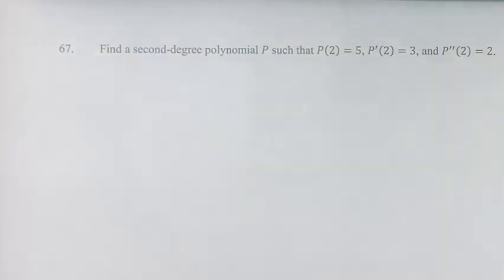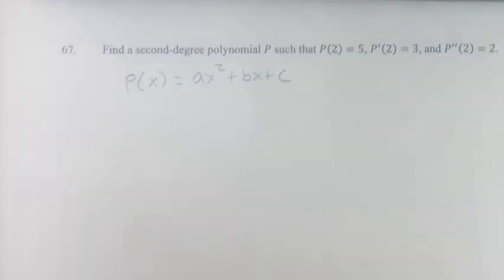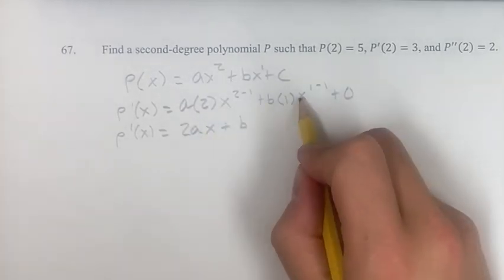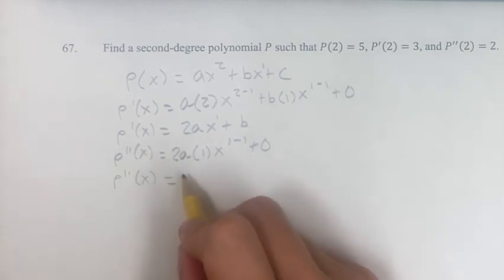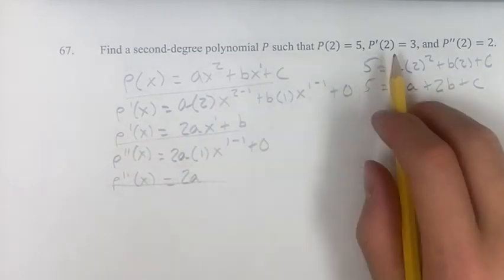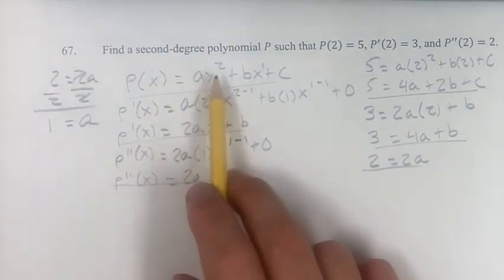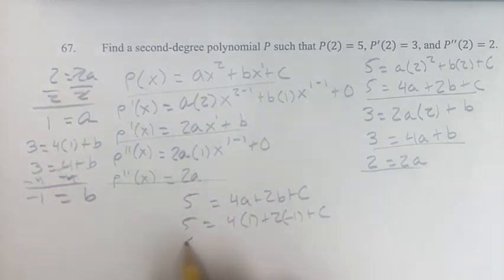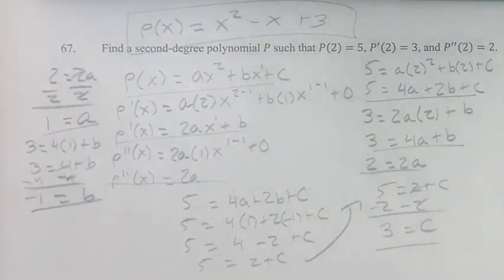67. Find a second-degree polynomial P such that P(2)=5, P'(2)=3, and P''(2)=2.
67. Find a second-degree polynomial P such that P(2)=5, P'(2)=3, and P''(2)=2.

Calculus: Early Transcendentals
Chapter 3: Differentiation Rules
Section 3.1: Derivatives of Polynomials and Exponential Functions
Problem 67